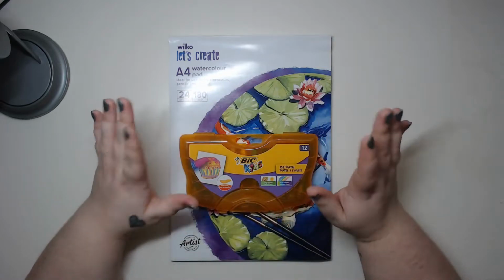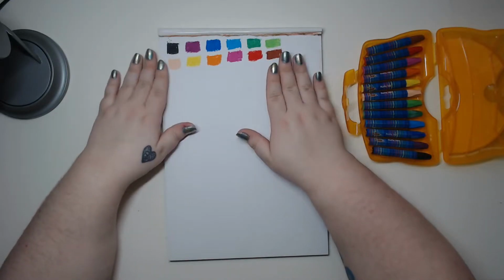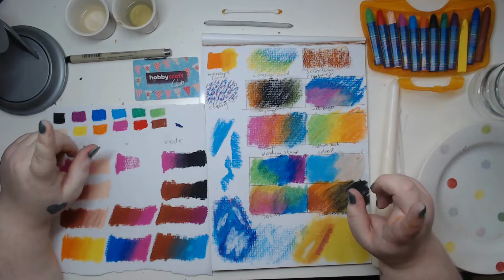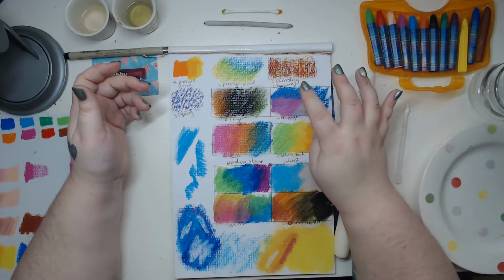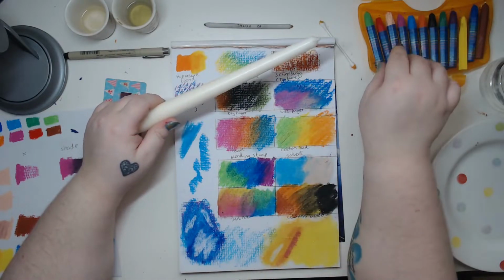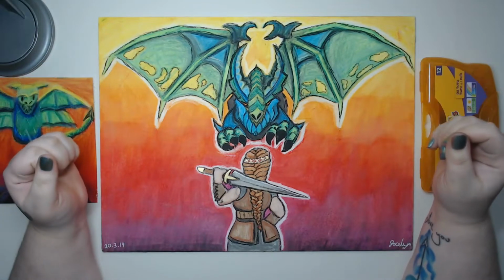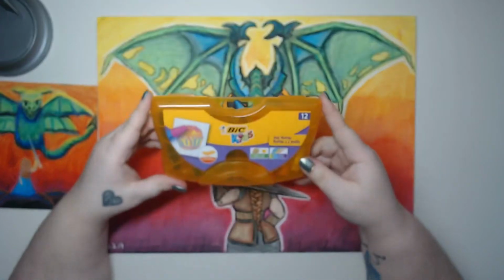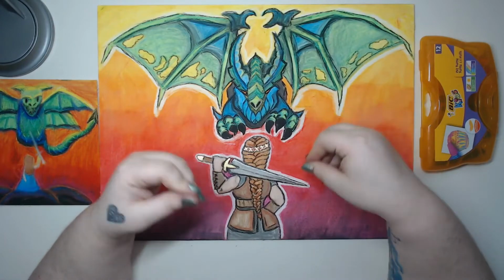TESTING KIDS ART SUPPLIES! Oil Pastels Edition!